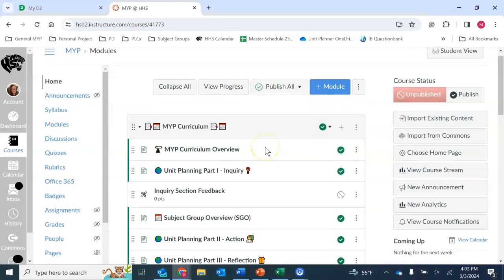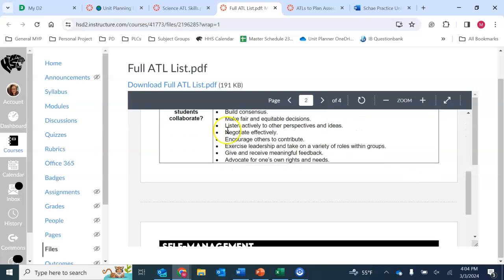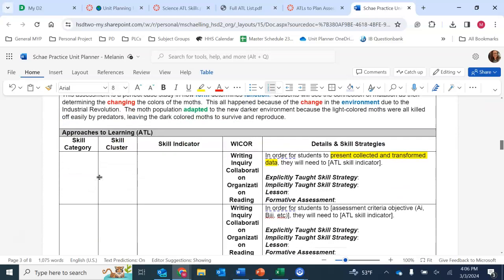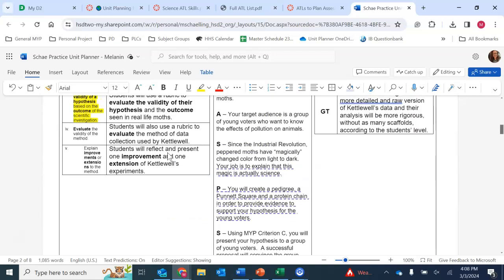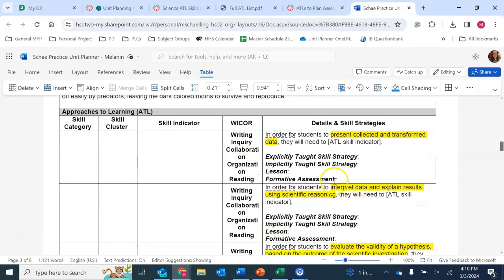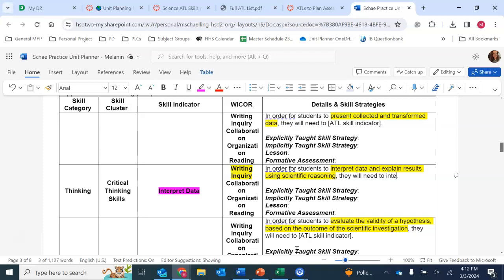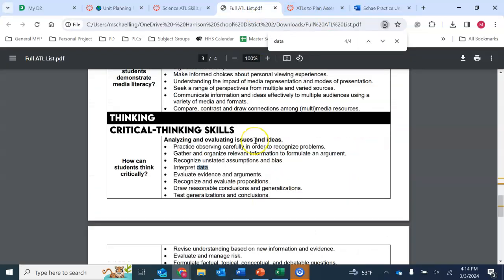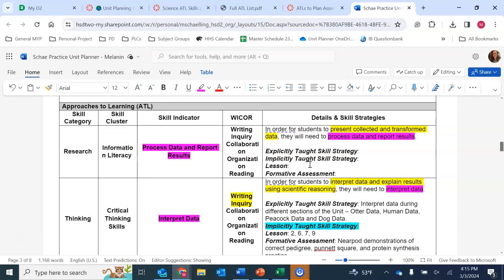MYP Unit Planners - ATL Skills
How do you fill out the ATL Skills section of your MYP Unit Planner?